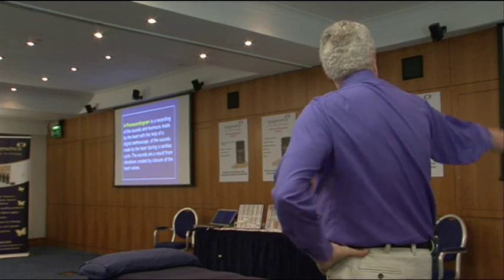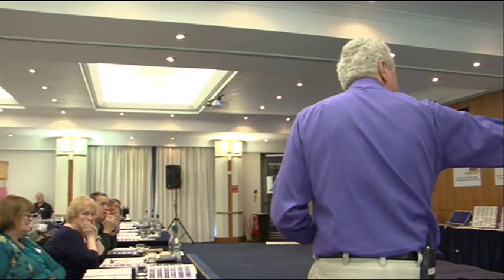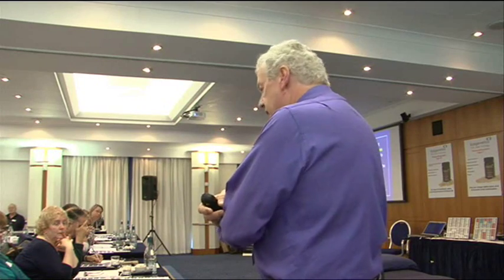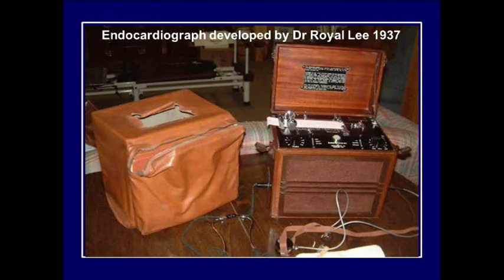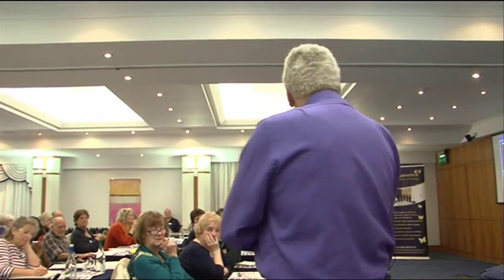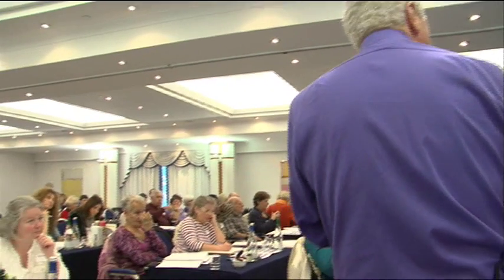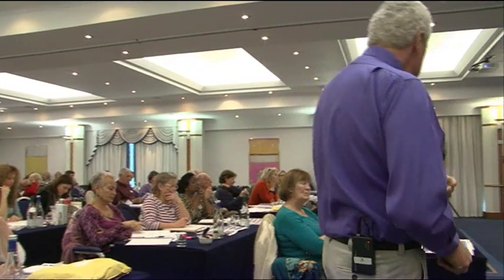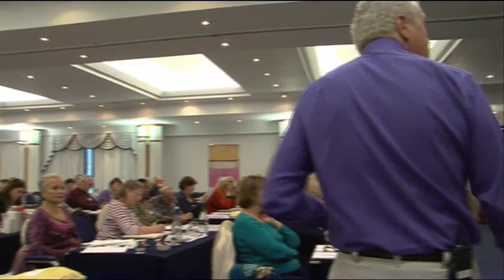PHONOCARDIOGRAPHY INTRODUCTION CHAPTER 1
In an average lifetime, the human heart will beat more than 2.5 billion times, pumping about one million barrels of blood, which is enough to fill more than three super tankers. Put another way, a kitchen tap would need to be turned on fully for at least 45 years to equal the amount of blood pumped. All of which emphasises the critical importance of this special organ and highlights the need to respect and nurture it in every way possible.

Chris Astill-Smith and the Epigenetics Ltd team will focus on this critical subject, delivering a thought-provoking workshop and announcing some exciting developments for the benefit of practitioners.

The heart is a highly complex, self-organised information processing centre, with its own functional 'brain' that communicates with and influences the cranial brain via the nervous system, hormone system and other pathways. These influences profoundly affect brain function and most of the body's major organs, ultimately determining our quality of life.

The heart is the most powerful generator of rhythmic information patterns in the human body. With every beat, it not only pumps blood but also transmits complex patterns of neurological, hormonal, pressure and electromagnetic information to the brain and throughout the body. "As a critical nodal point in many of the body's interacting systems, the heart is uniquely positioned as a powerful entry point to the communication network that connects body, mind, emotions and spirit" says Chris Astill-Smith. "Numerous experiments have demonstrated that the messages the heart sends the brain affect our perceptions, mental processes, feeling states and performance in profound ways."

Chris will help practitioners to identify the causes of heart irregularities and the opportunities for diagnosis, including the use of Phono Cardiography (FPC). He will explain the use of various natural products to overcome/manage existing heart-related conditions, including hypertension, coronary conditions and murmers. Valvular issues will be investigated in detail, conditions that represent approximately 80% of all heart problems.

Another key feature of the day is the inclusion of practical, interactive demonstrations, involving the analysis of blood pressure tests and recommendations for the identification of possible solutions.

Using techniques developed by Epigenetics, it is possible to monitor central readings of young and older people alike.